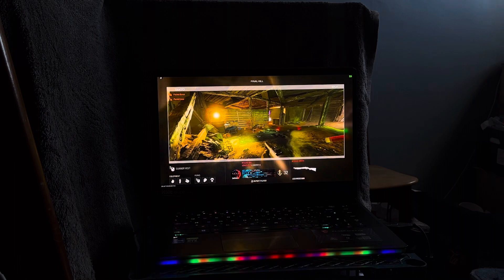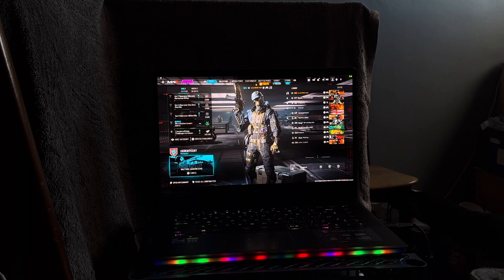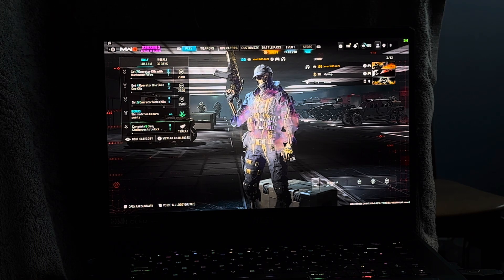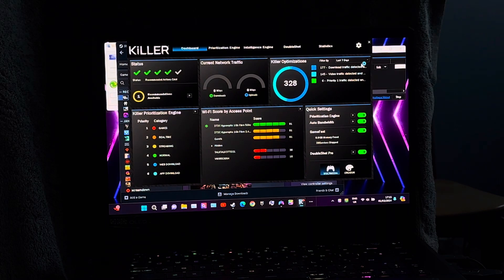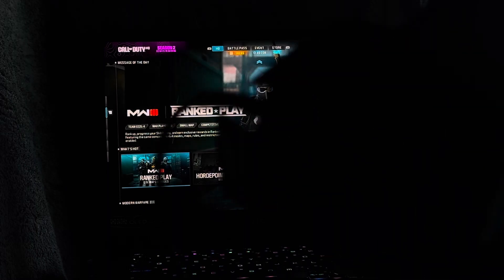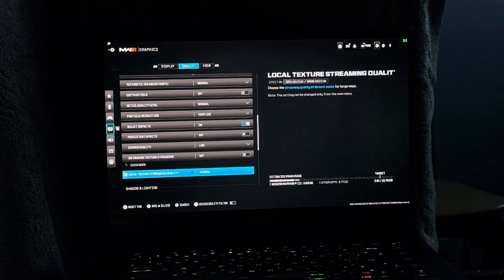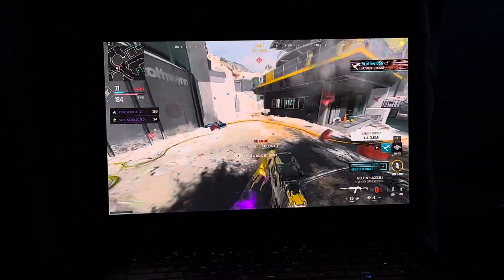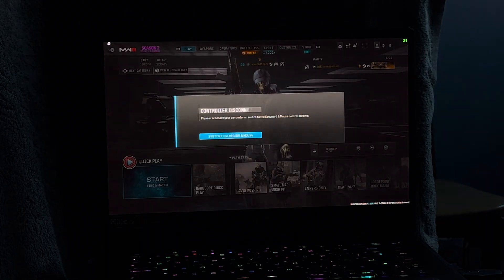Call of Duty 3: Modern Warfare - Horde Point + (MSI) RTX 3080 Ti Laptop and (Thoughts)!